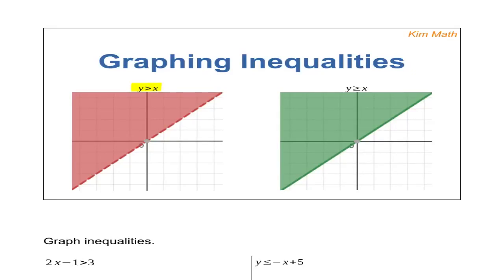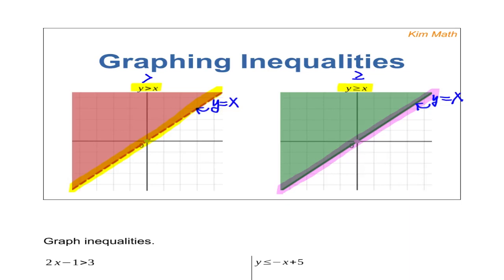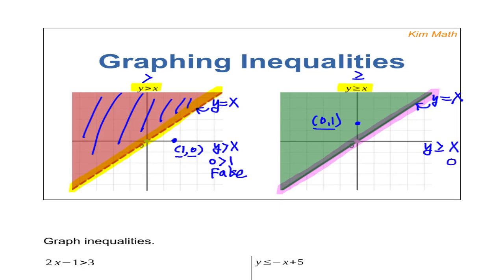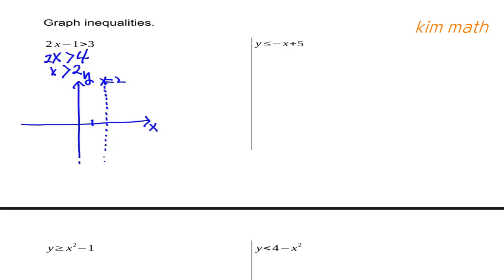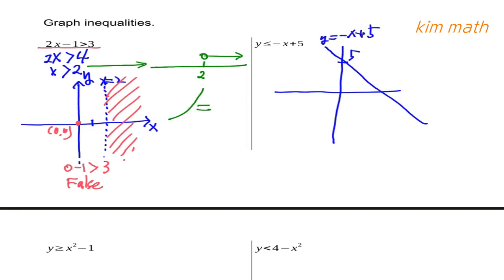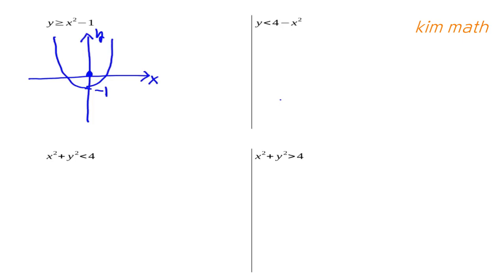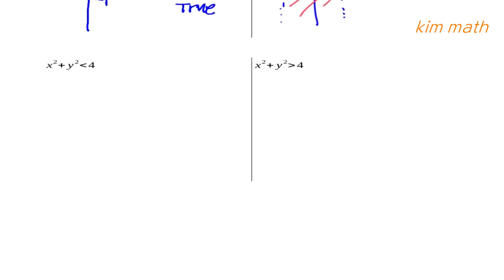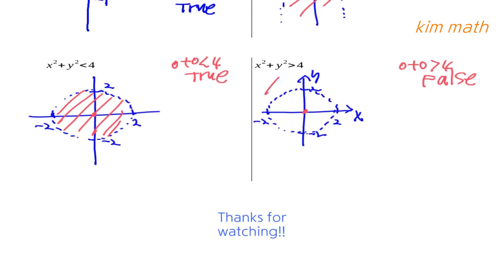Graphing Inequalities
To solve inequality with one variable, x, we may use number line or xy-plane. To solve inequality with two variables, x and y, we can use xy-plane.